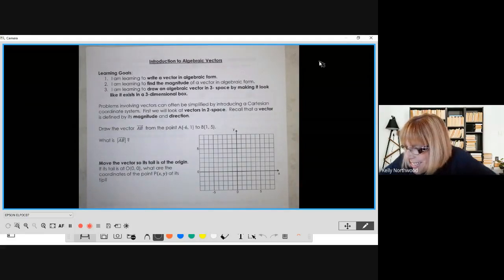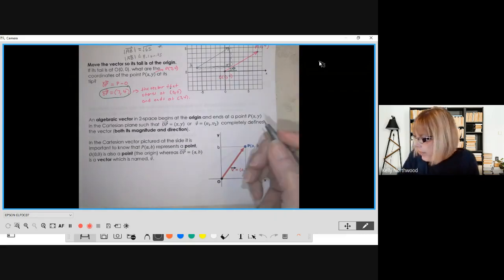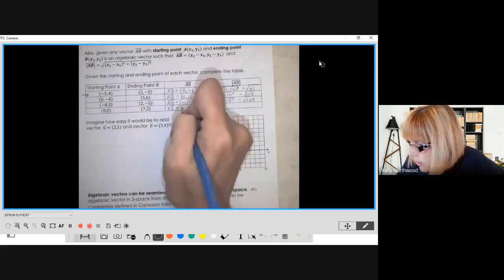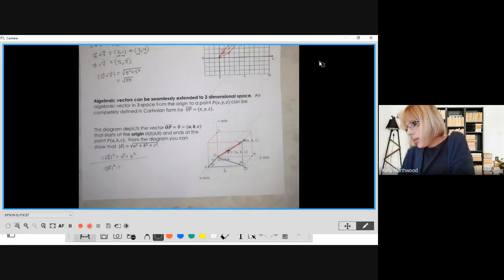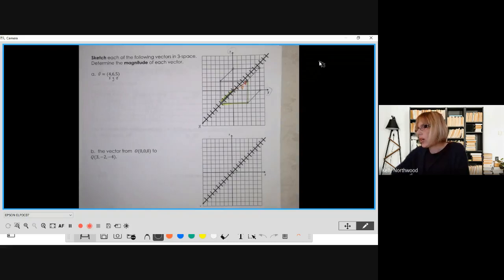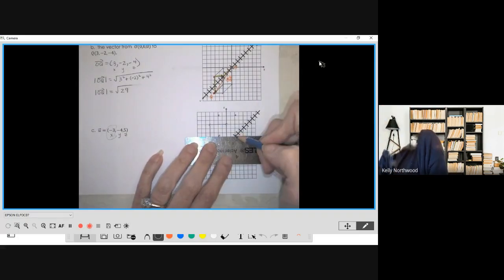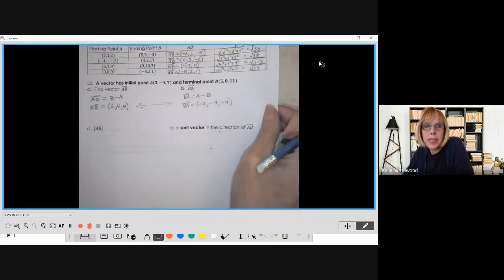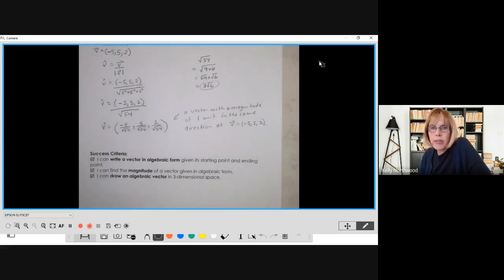Intro to Algebraic Vectors